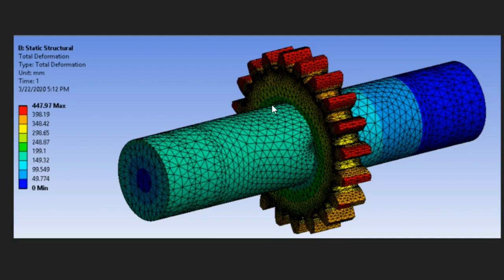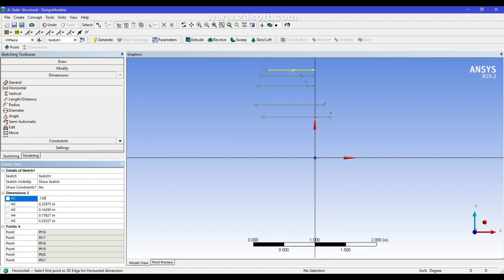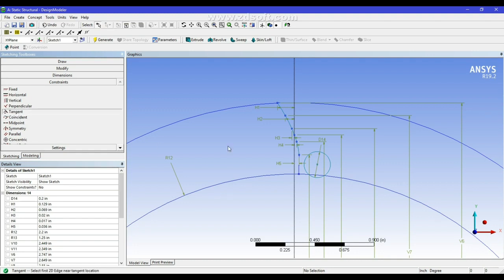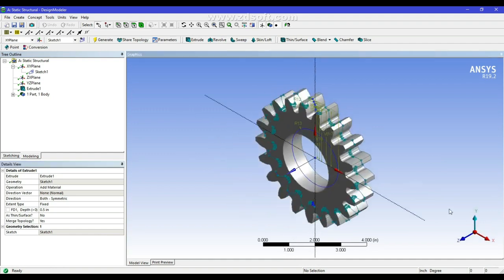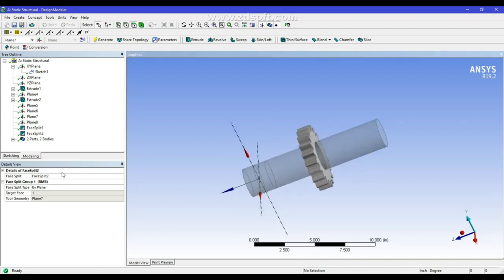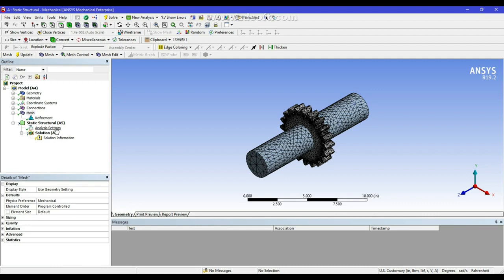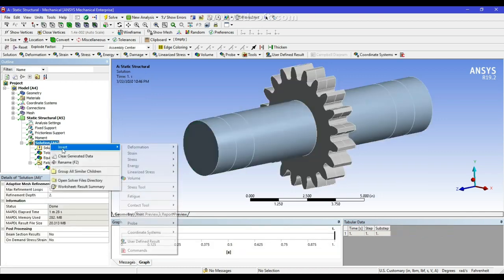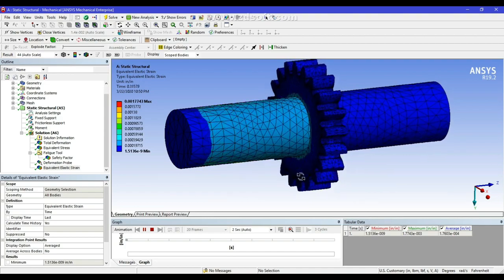Introduction to ansys workbench shaft analysis in ansys